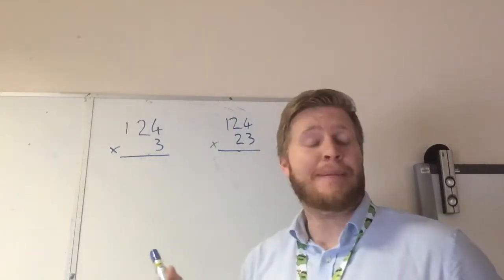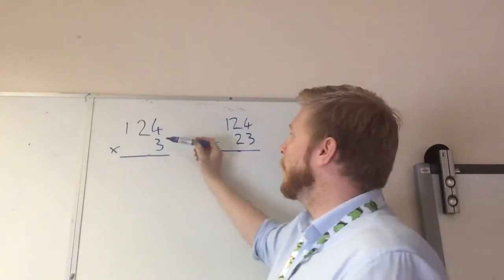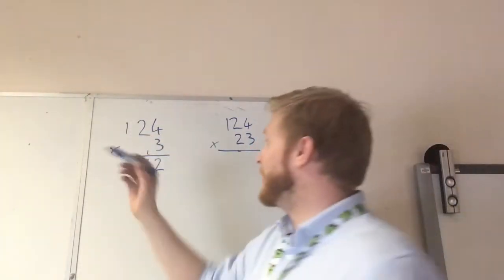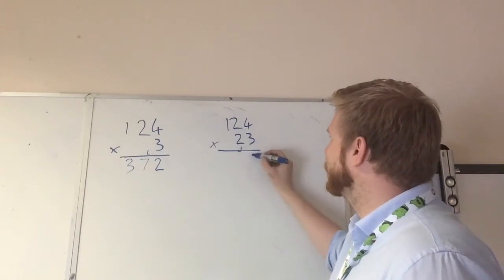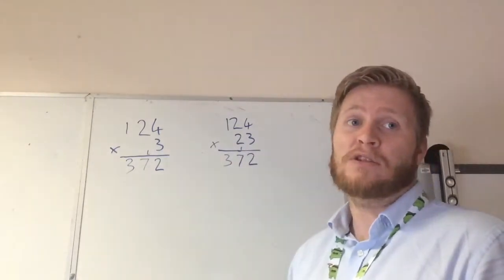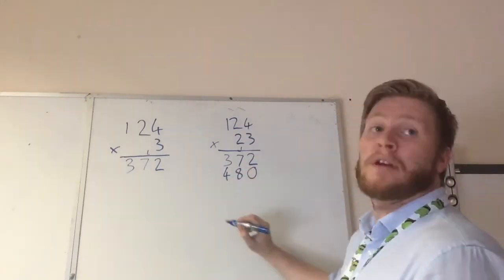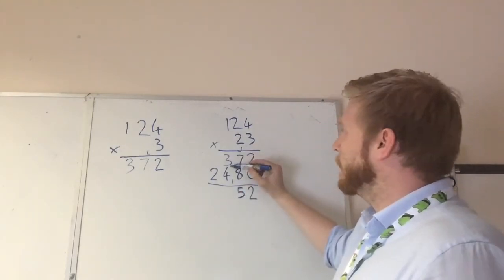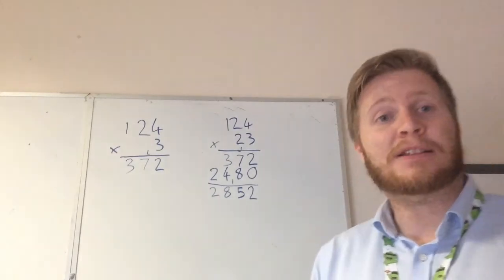How to do Long Multiplication.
Video showing the method used to do column multiplication and long multiplication for a three digit by a 2 digit.